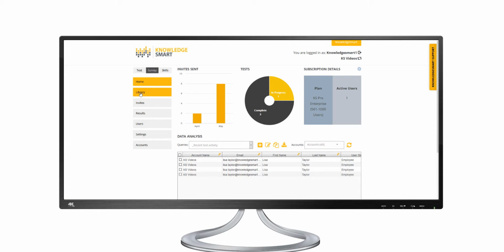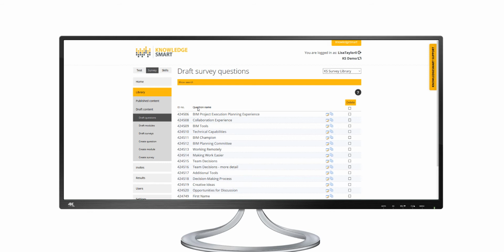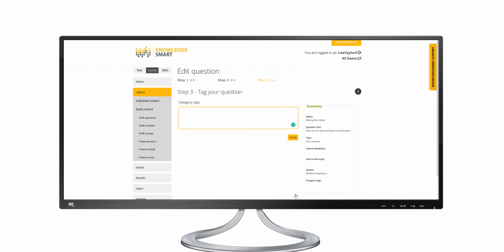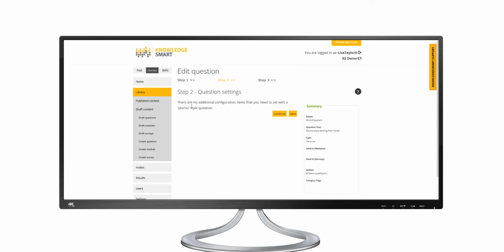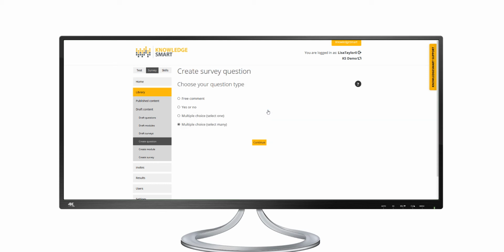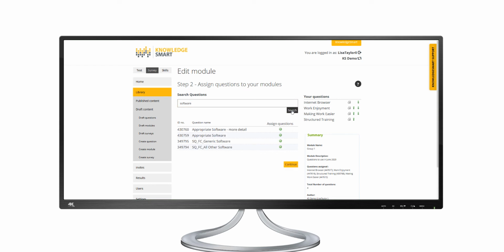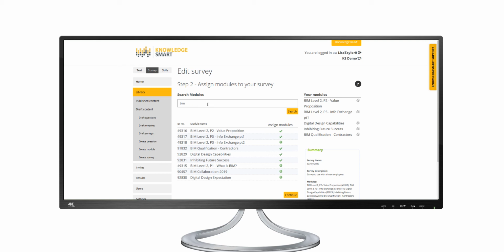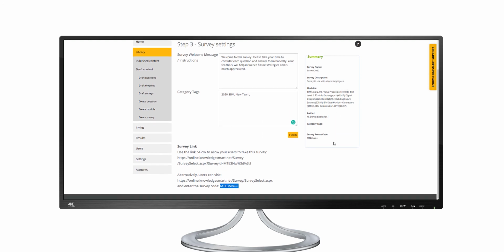Introduction to the KnowledgeSmart Survey Tool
Take a quick tour of the new KnowledgeSmart survey tool. Capture additional valuable feedback from your users alongside a KnowledgeSmart assessment. Watch this video to get a better understanding of how the survey tool works.